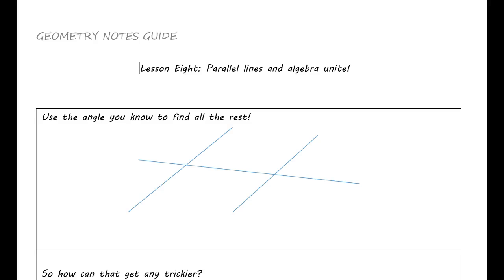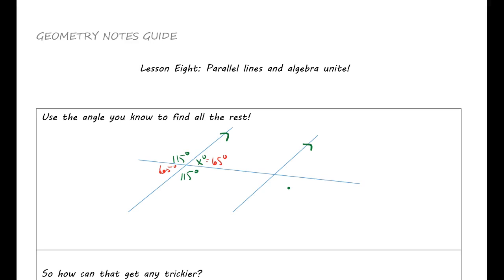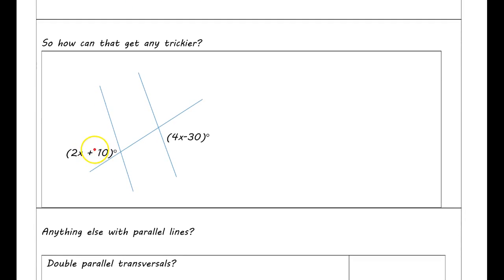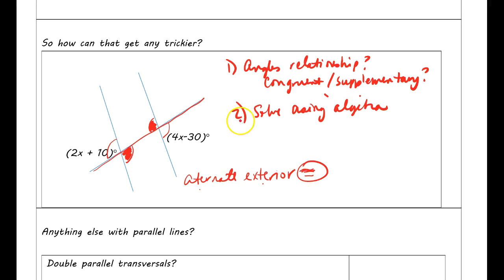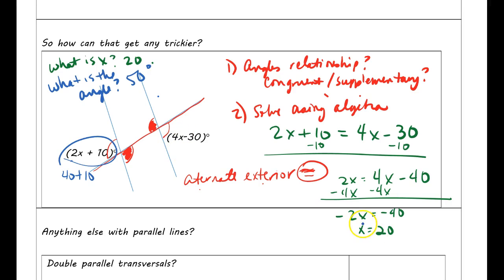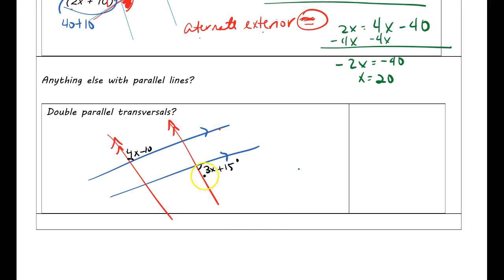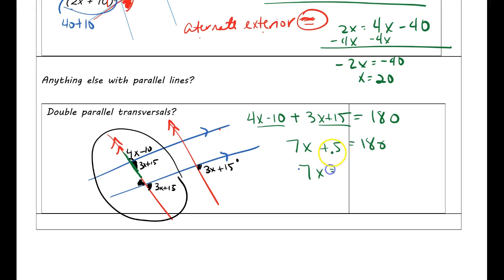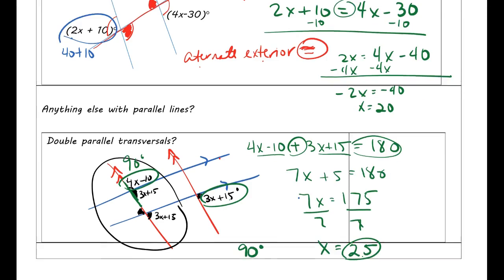geom lesson wk 8